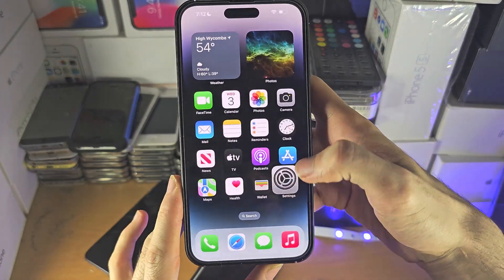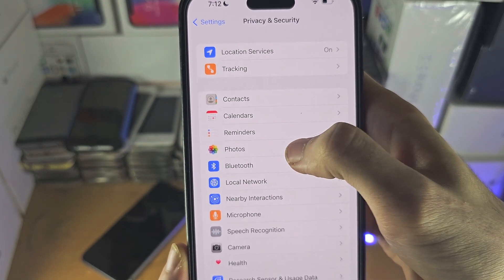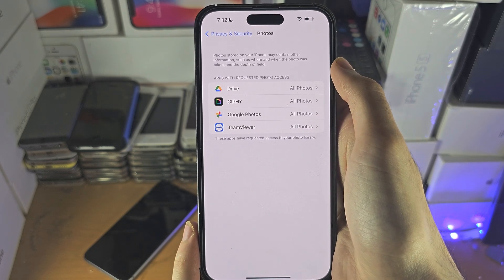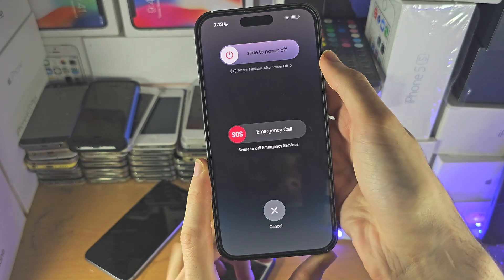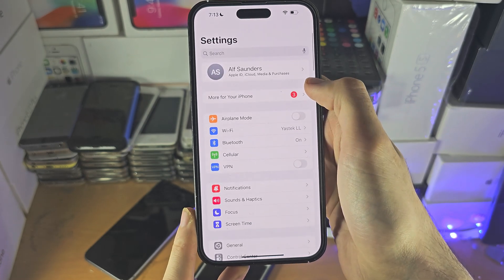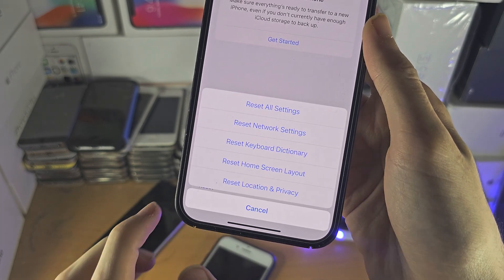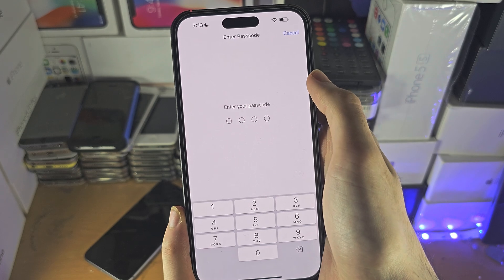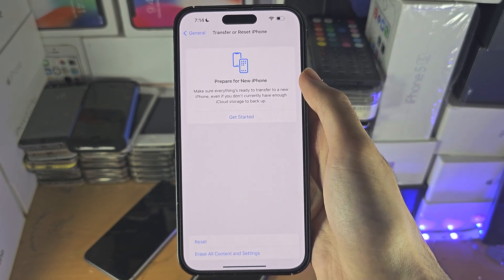ANY iPhone How To Access Photos in Settings!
Learn how to access photos in the settings app on iPhone.